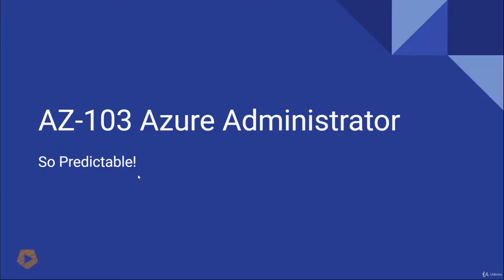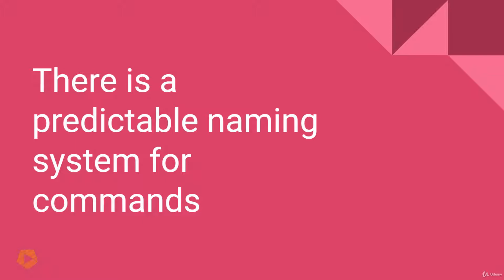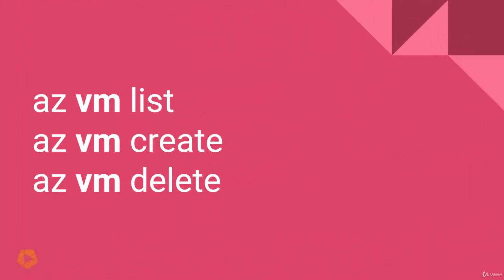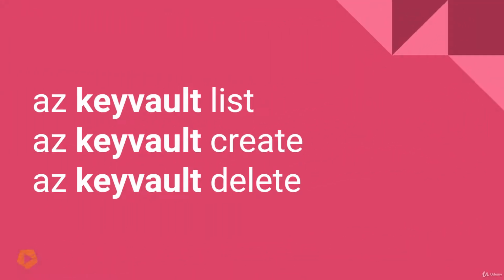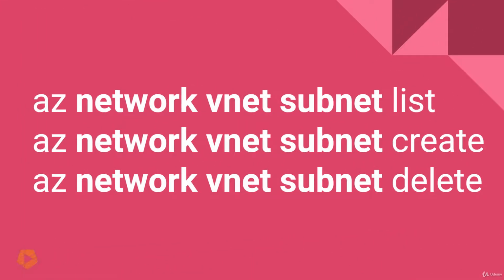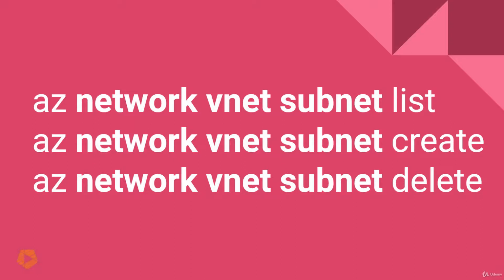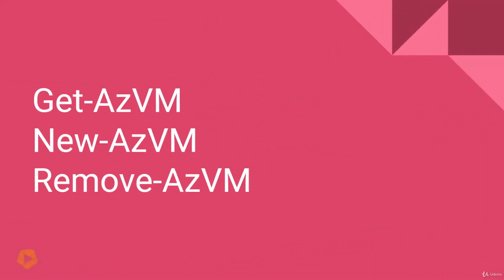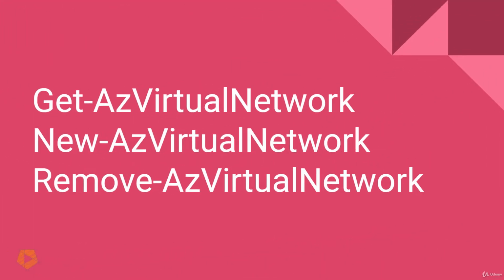Memorizing PowerShell and CLI Commands - AZ-103 AZ-104 Azure Administrator Exam Certification 2020